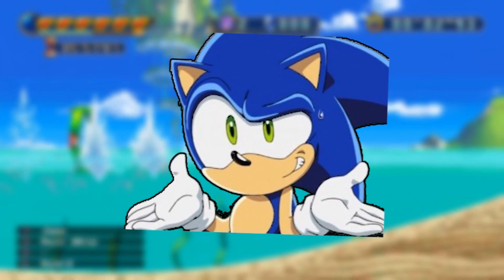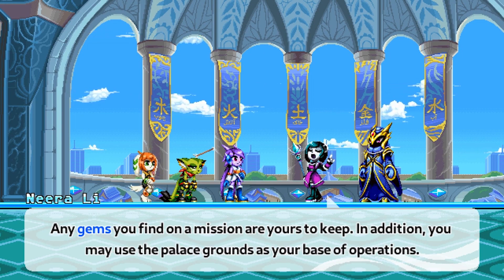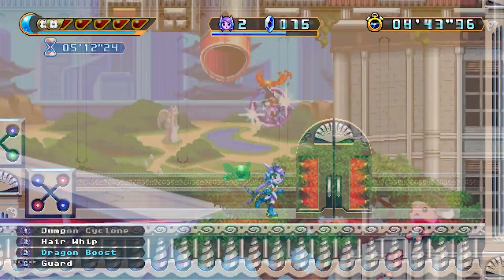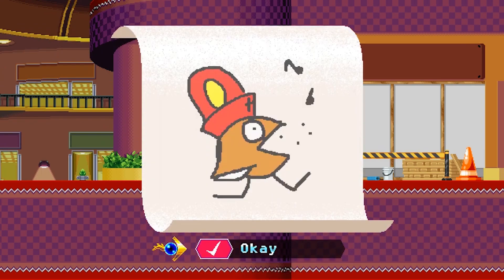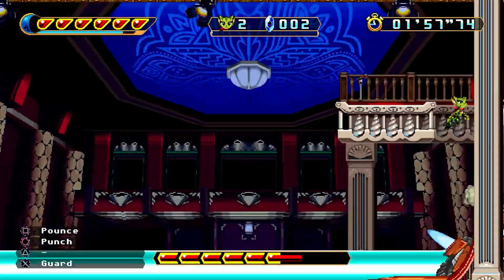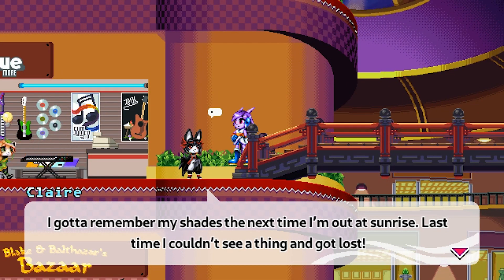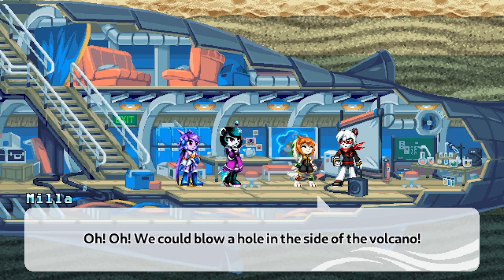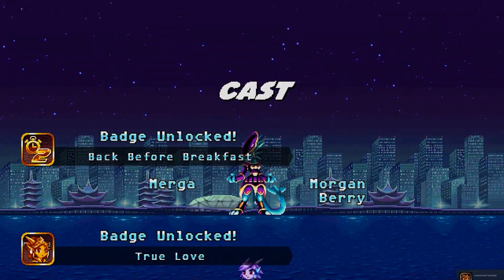Better Than Sonic Mania: Freedom Planet 2 Review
I finally release my long overdue review of Freedom Planet 2. I know a lot of you have been waiting for me to share my opinions on the masterful 2-d platformer, and I can say without a shadow of a doubt that Freedom Planet 2 was the best 2-d platformer of 2022. See in this video how Freedom Planet 2
crafts a fine narrative and gameplay experience with its brilliant characters, music, art, and so much more.